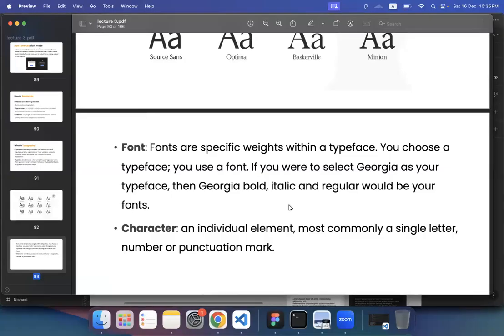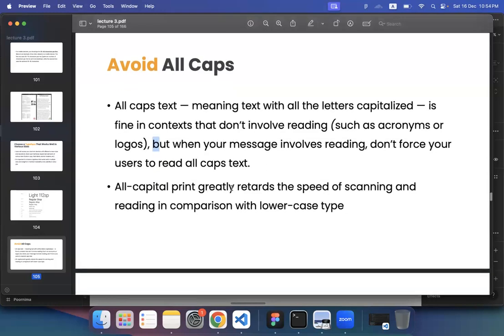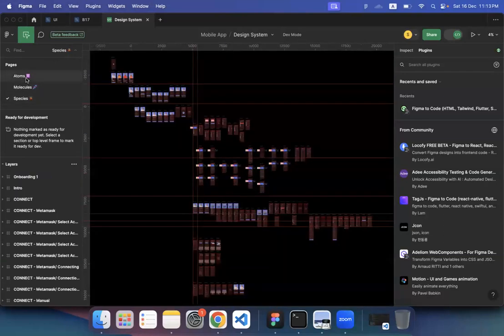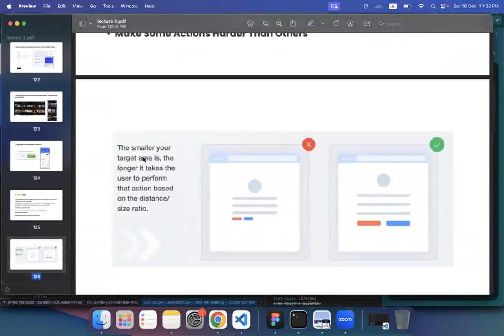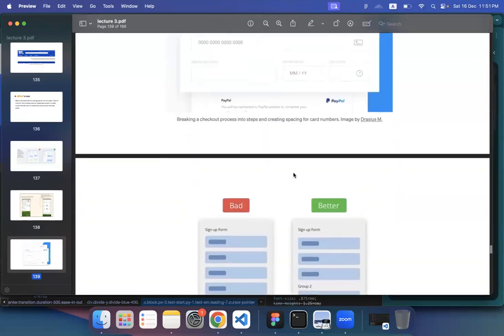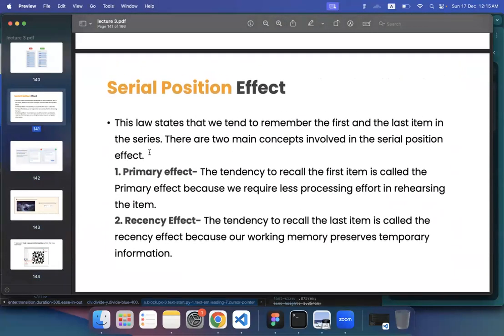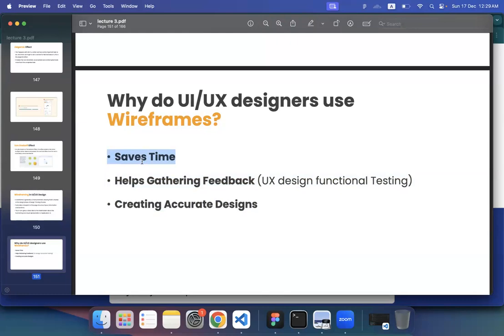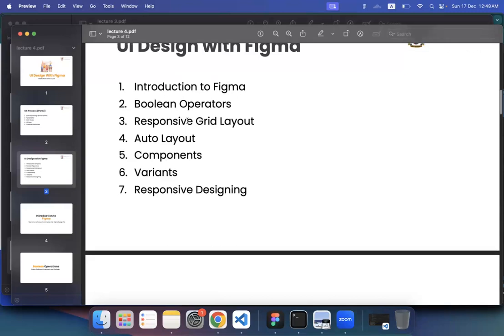UX Process - Part 2 (Batch 2 - Lecture 3)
Welcome back to the second part of our series on mastering the UX process! In this installment, we explore crucial elements that elevate your design to the next level. Dive into the fascinating world of color psychology and theory, and learn how to harness the power of color to enhance user experiences. Discover the art of typography and its impact on readability and user engagement. We'll also delve into the importance of style guides and UX laws in maintaining consistency and usability across your designs. Plus, we'll guide you through the process of creating effective wireframes that lay the foundation for intuitive and user-friendly interfaces. Join us as we unlock the secrets to creating exceptional user experiences through strategic design decisions!